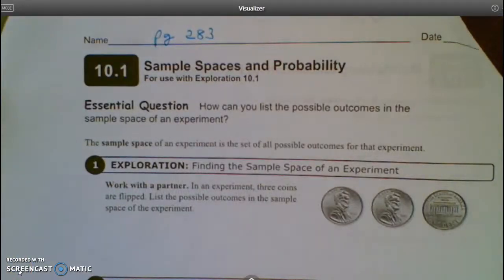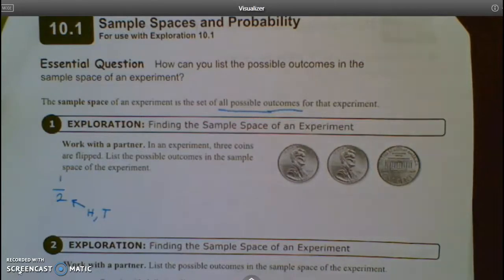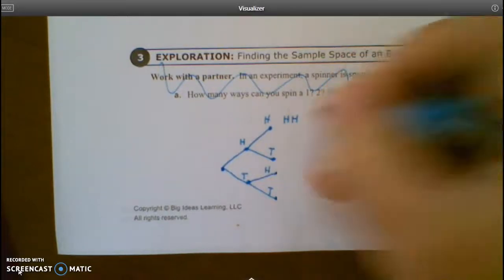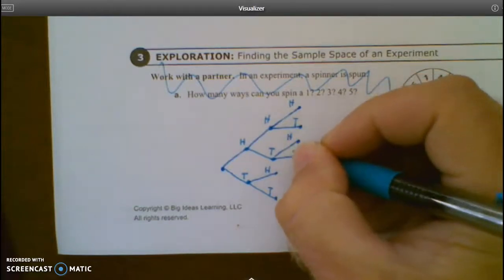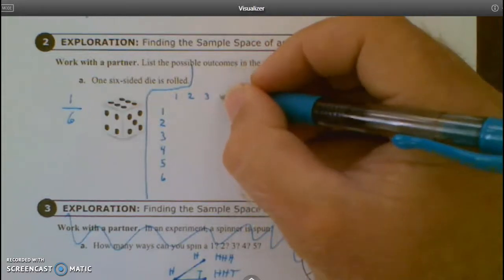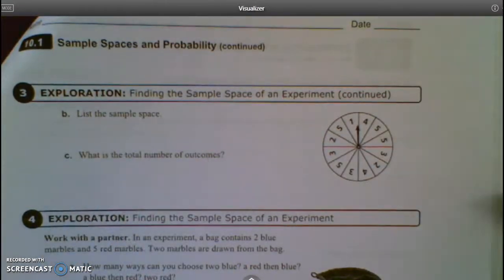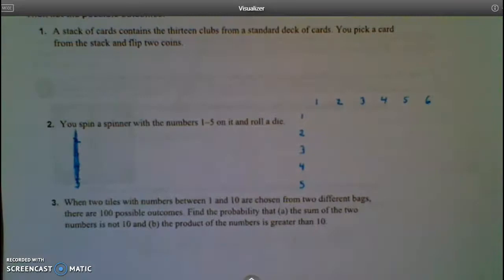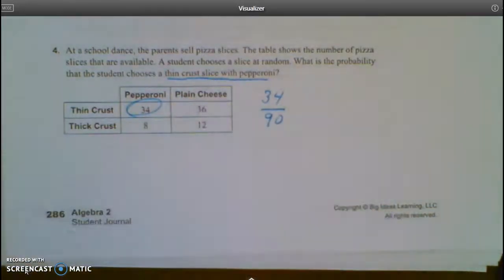L 10 1 pt 1